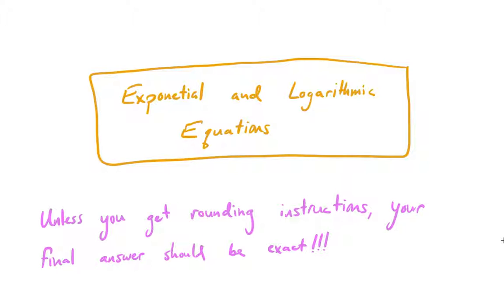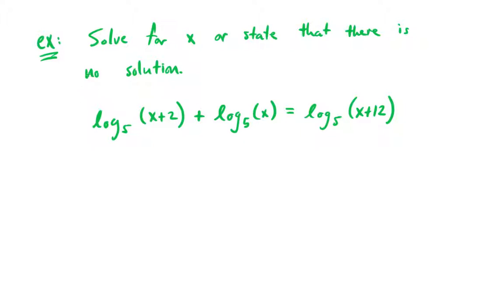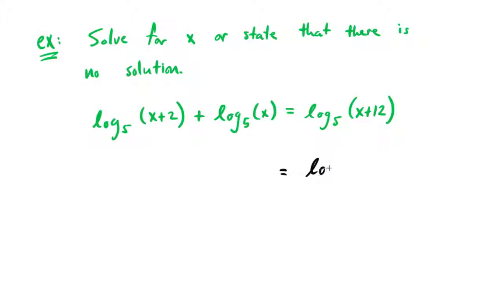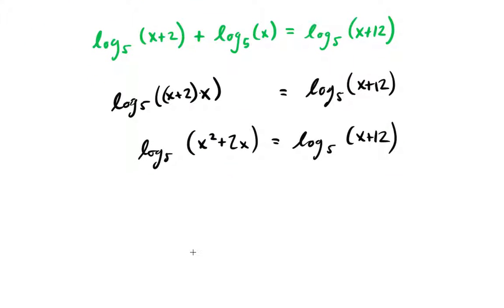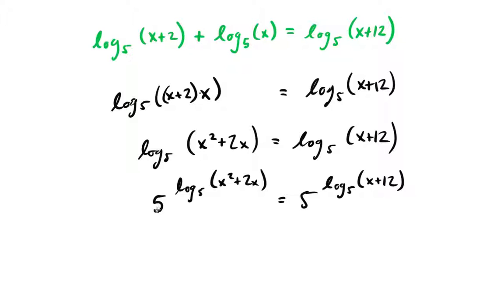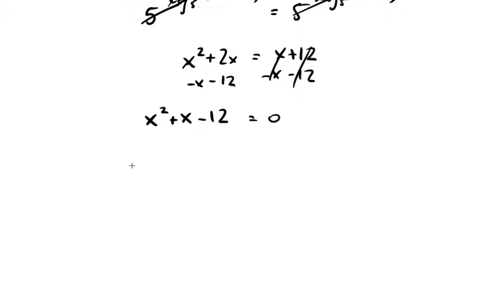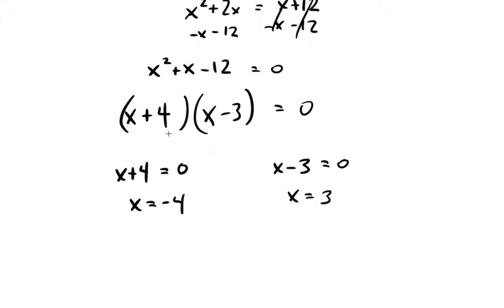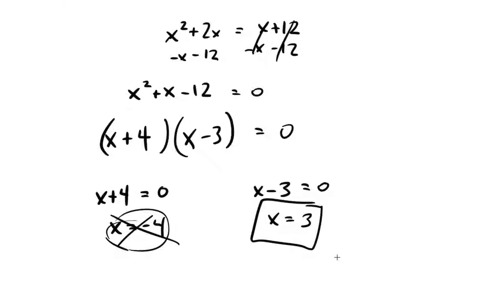Exponential and Logarithmic Equations